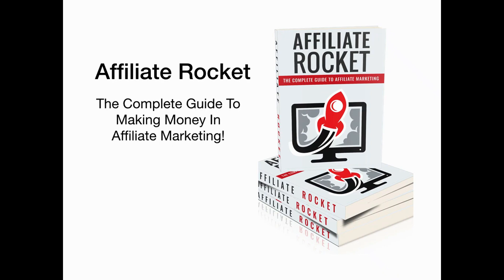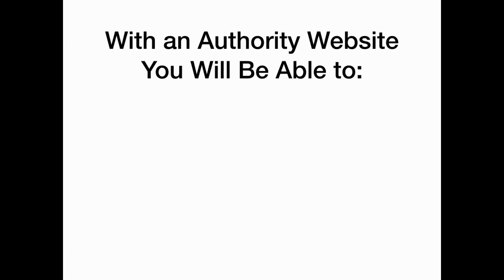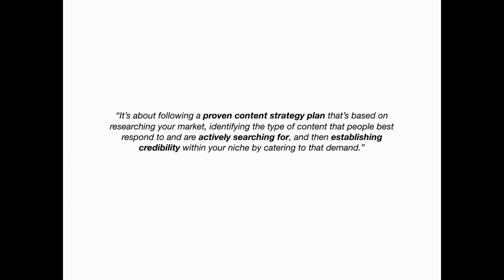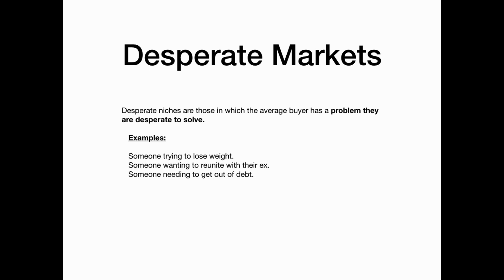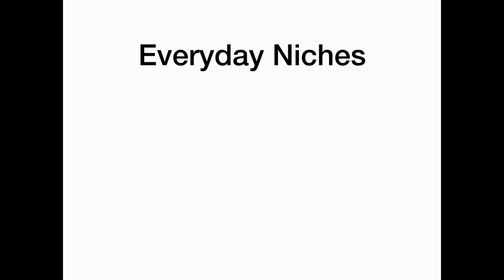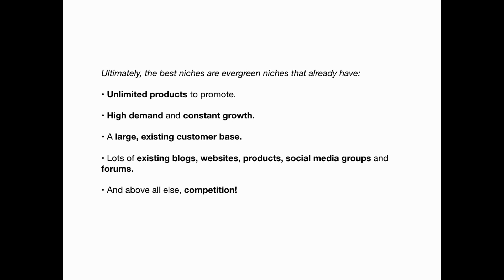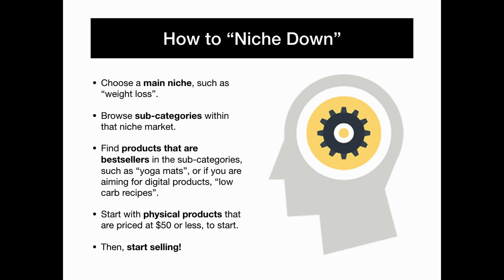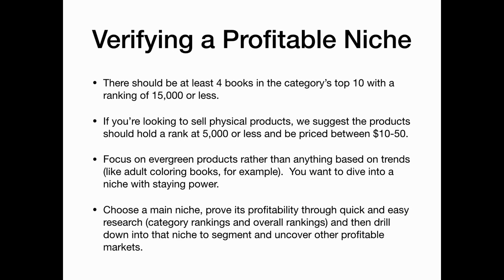affiliate rocket free course lecture 1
Start earning big by working less. Learn the tricks & tips from this video course “AFFILIATE ROCKET”. These tips are explained in a very easy and understandable step-by-step process. Make fast and easy money on a daily basis and you get more free time to enjoy. Learn the effortless process in  that will increase your earning potential in just a few days. This guide is 100% free with download is also free.